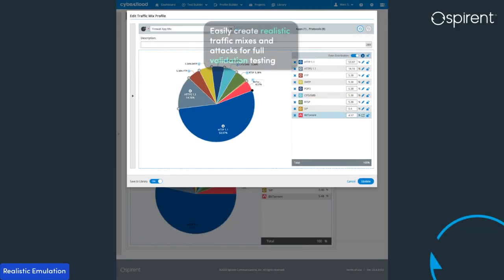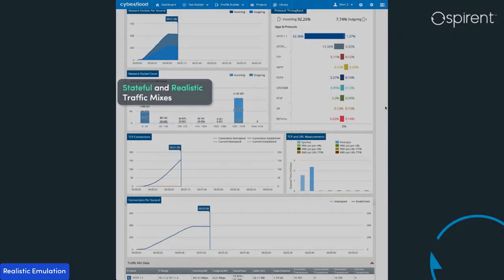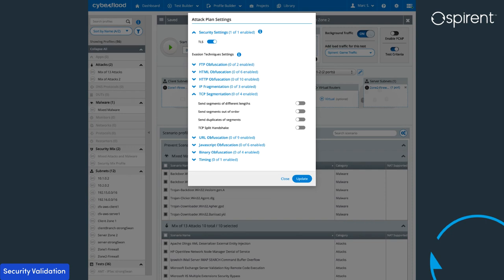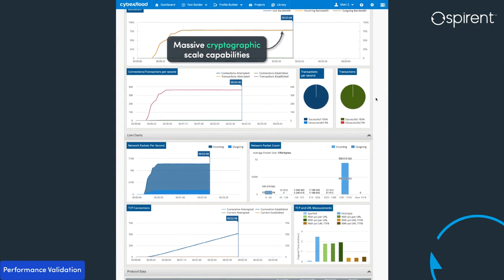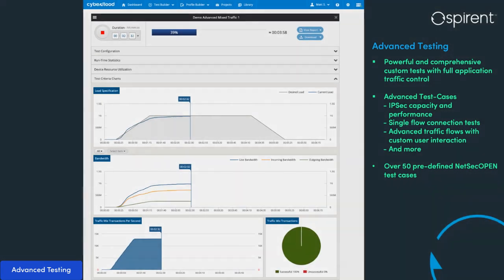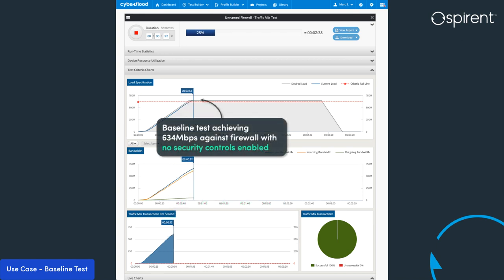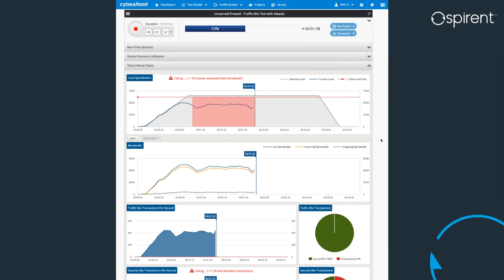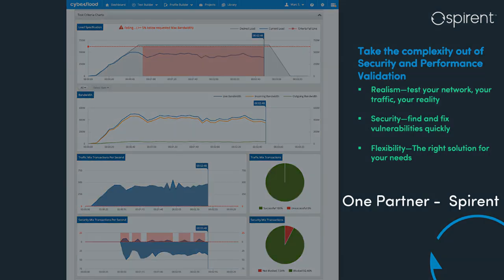CyberFlood Security and Performance Assessment Solution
CyberFlood is a powerful, easy-to-use test solution that generates realistic application traffic and attacks to test the performance, scalability, and security of your app-aware networking devices and solutions.